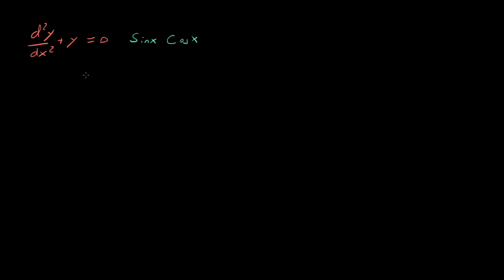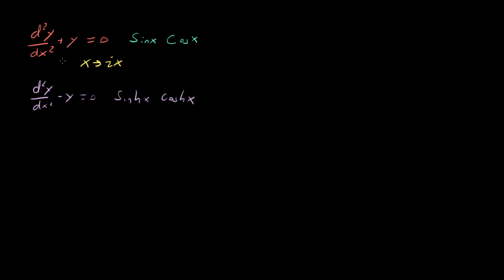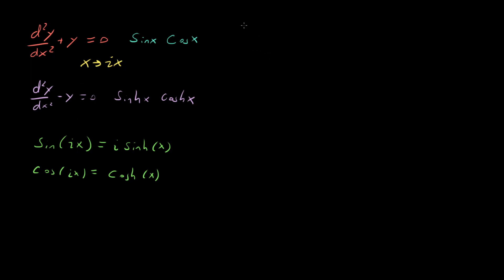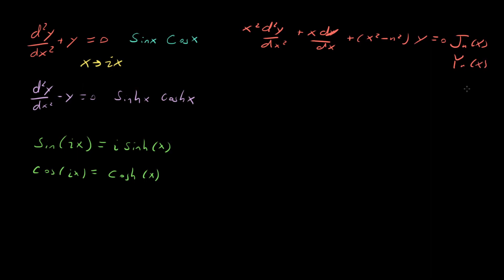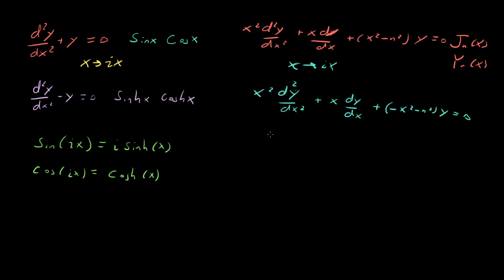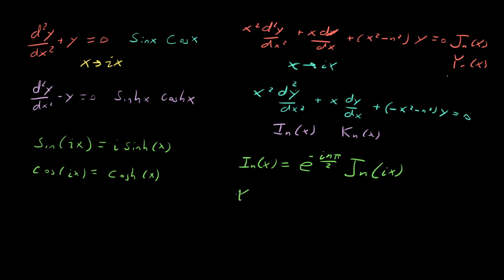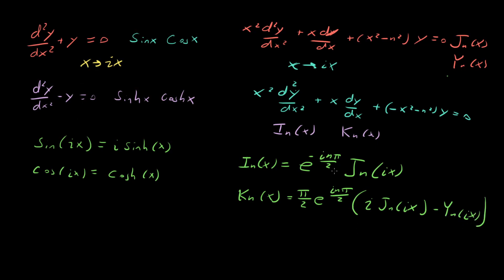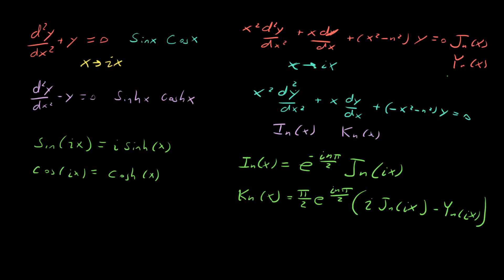Intro to Modified Bessel Functions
In this video I introduce Modified Besel Functions and show how they can easily be understand through an analogy with ordinary and hyperbolic trig functions.